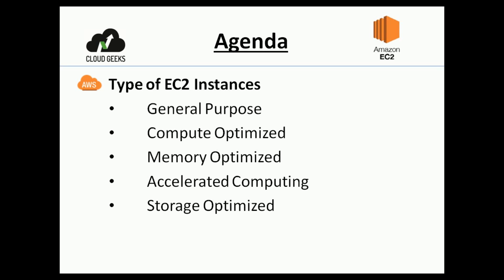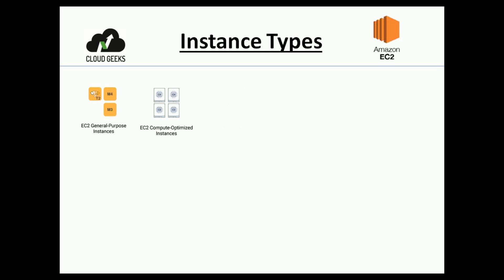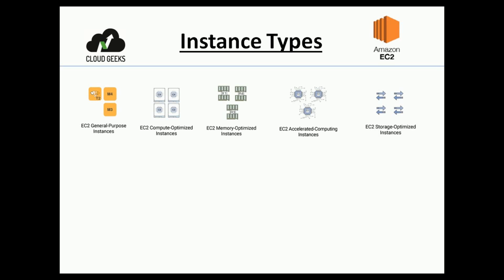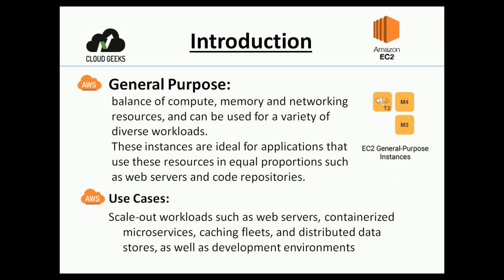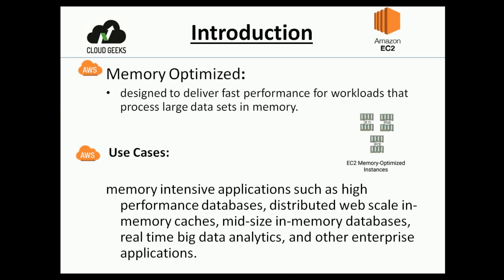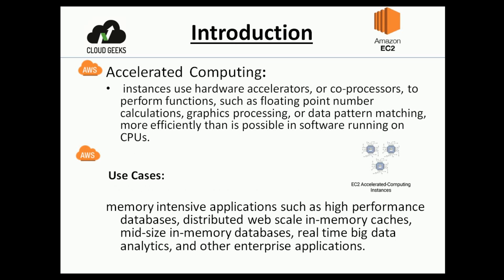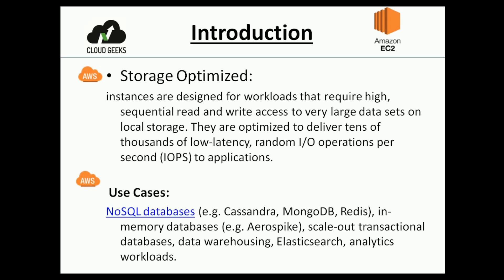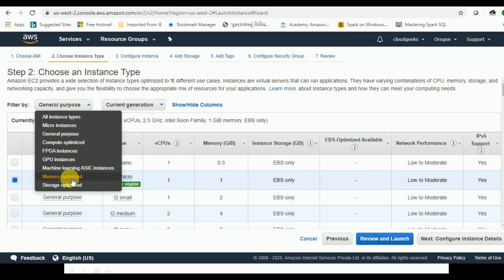05 AWS EC2 Instance types and understanding.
This video is a part of AWS interview questions and answer series. This will help you to crack you AWS interviews as well as help you to pass the AWS Solution Architect and developer certification.